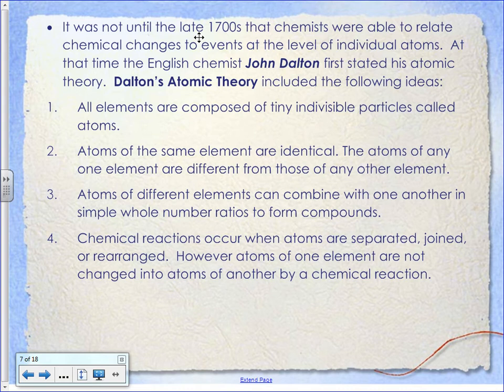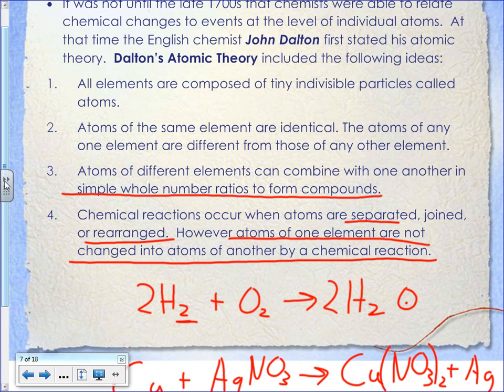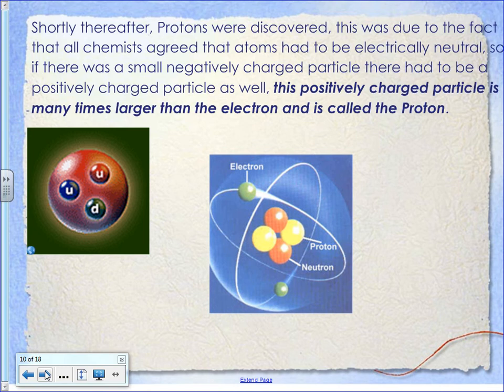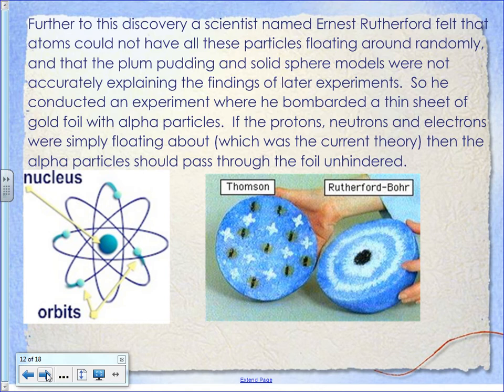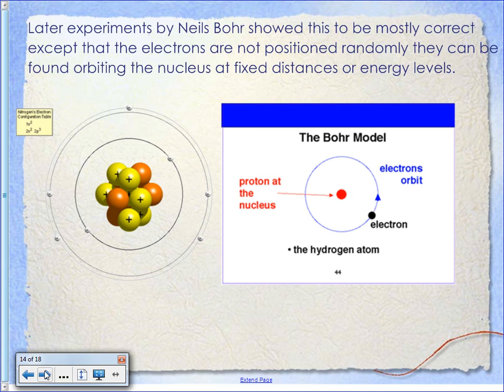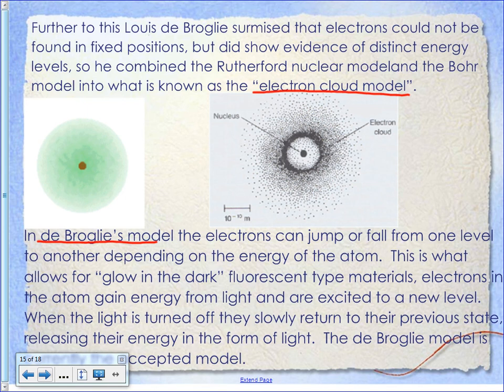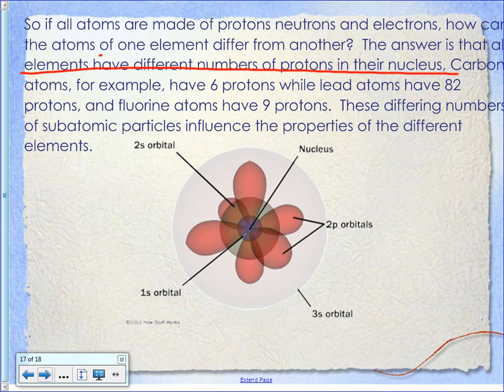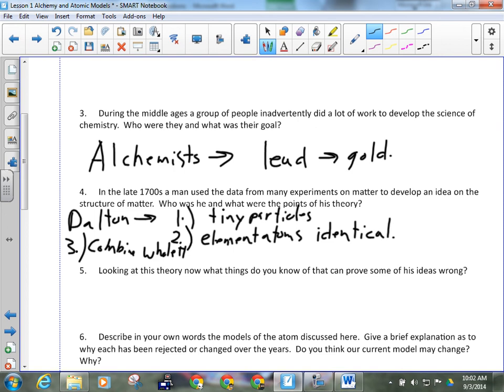Unit 1 Lesson 01 Structure of the Atom Part 2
Conclusion of Lesson on atomic theory and Structure: